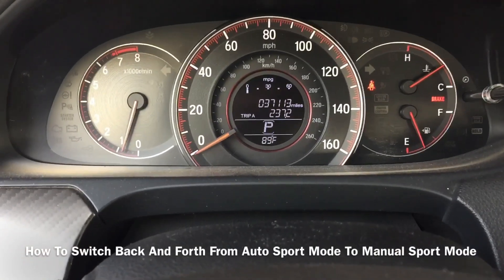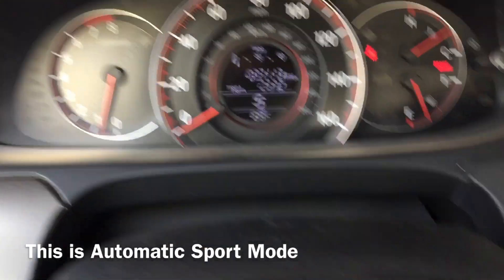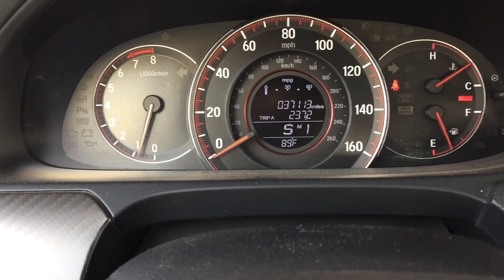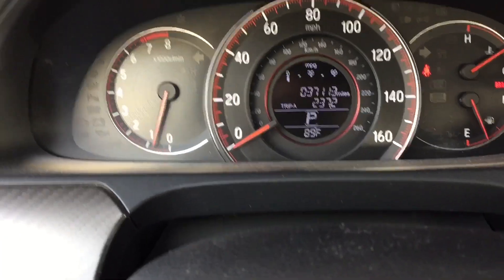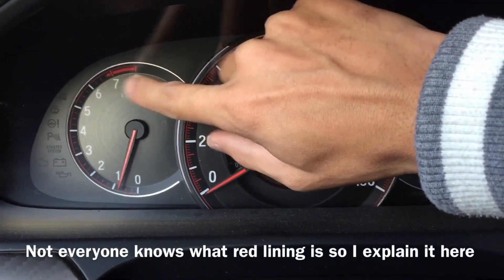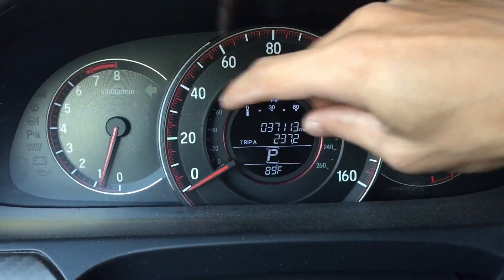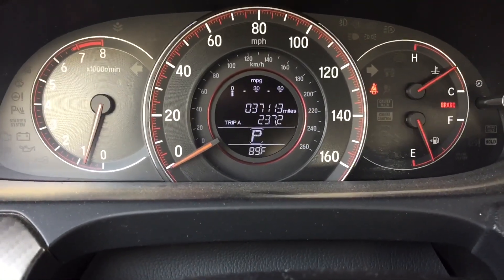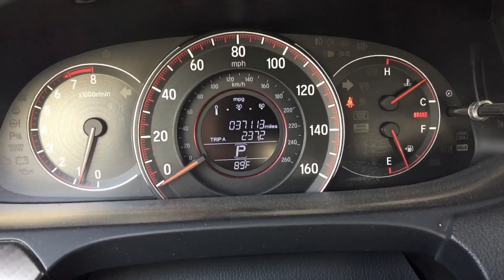2017 Honda Accord Sport CVT - How To Switch Back And Forth From Sport Mode to Manual Sport Mode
What’s sup guys, in this video I will be showing you how to switch from sport mode to Manual Sport Mode and back to Sport Mode. There are 2 type of sport mode feature in this car. There is automatic sport mode and Manual sport mode. I also explain other things that are +\- related to sport mode.